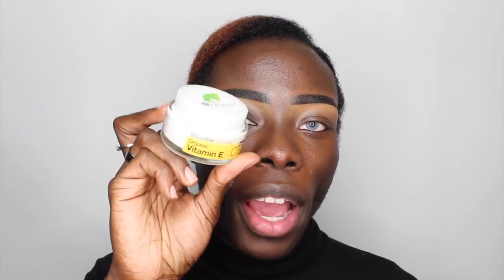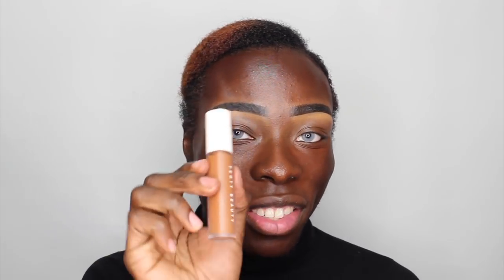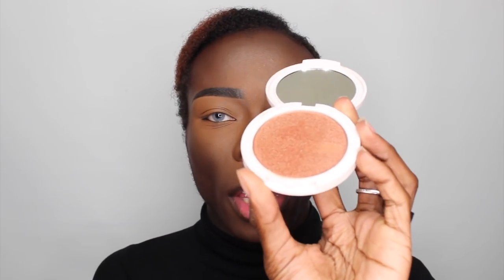FENTY BEAUTY concealer and setting powder on dark skin | First impressions review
FIRST VIDEO OF THE YEAR!!!

To start off the year we are serving a FENTY BEAUTY concealer and setting powder review. I ope tis video helps people to see how some of the products look on a deep dark skin tone.

Products used:

Dr Organic Super hydrating cream
Skindinavia primer spray
Fenty 490 Pro Filt'r foundation
Tilt 120 Foundation
Fenty 450 Pro Filt'r concealer
Fenty Hazelnut Pro Filt'r setting powder
Ben Nye Ebony translucent powder
Coloured Rain Watch me werk highlighter
Fenty F'N Black Mattemoiselle lipstick